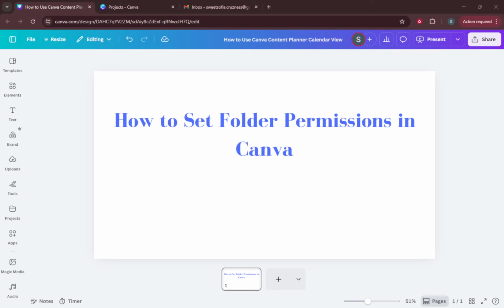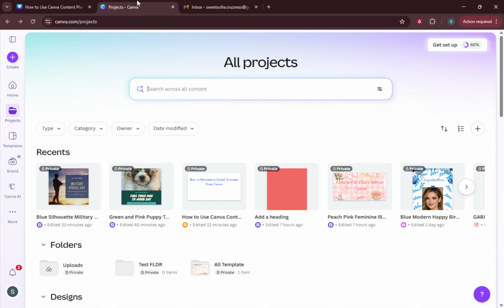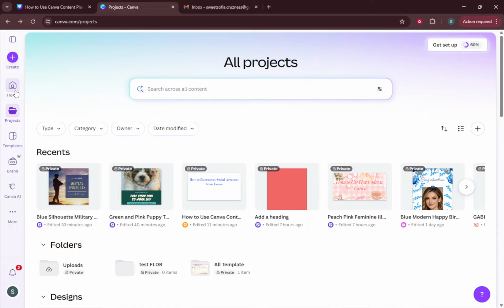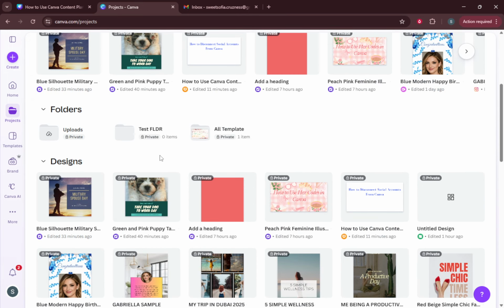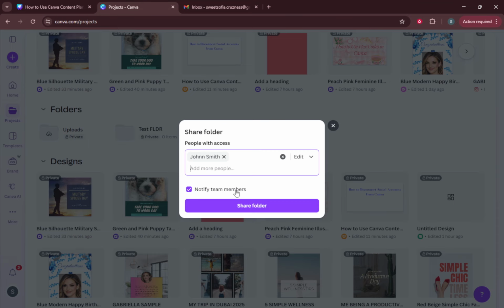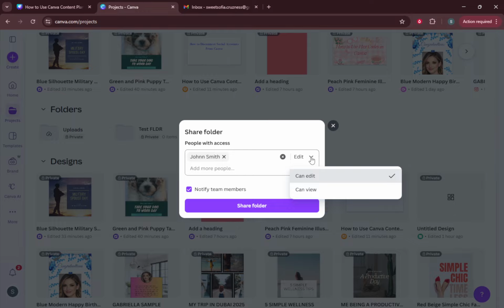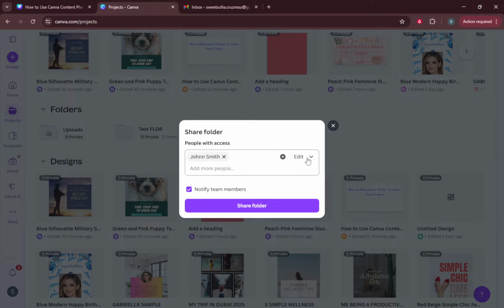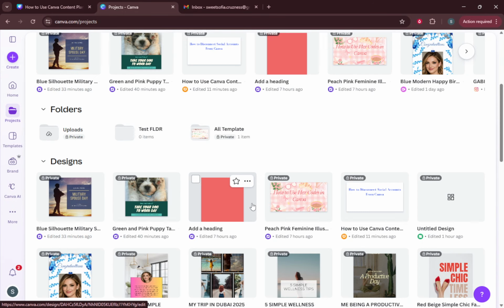How to Set Folder Permissions in Canva [2026 Full Guide]